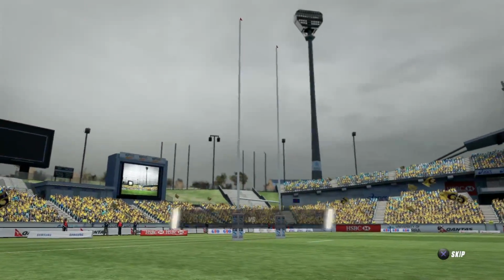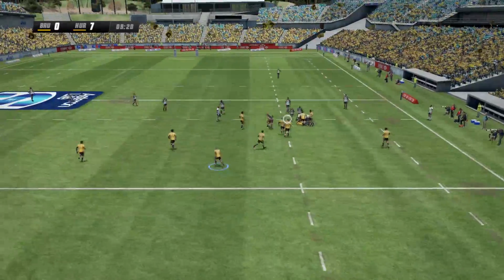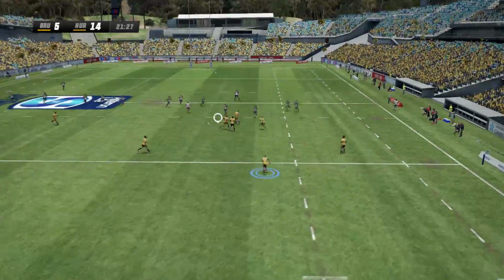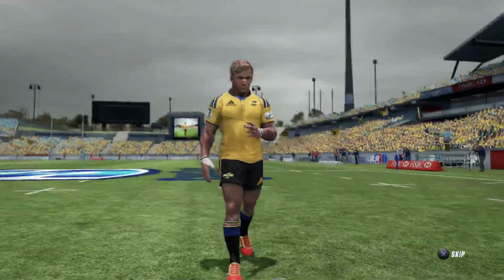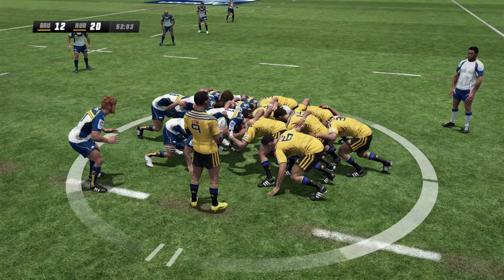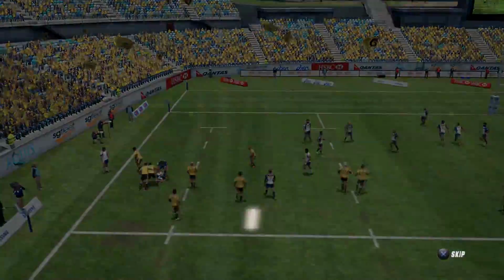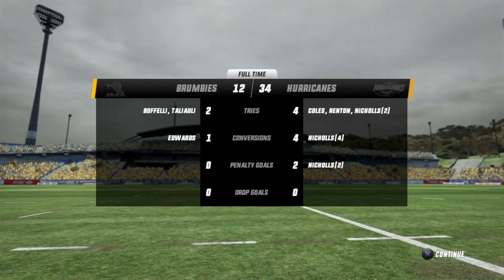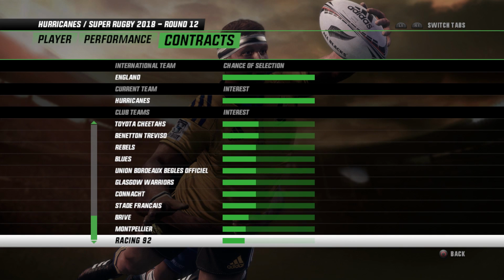Be A Pro - Nathan Nicholls Season 3 #23 - Rugby Challenge 3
Our time at Bath is over, and now we are finally at the Hurricanes!!!

After another successful season, this time with Bath, its time for season 3 of the Be A Pro series! Nathan added two trophies during season 2, the Six Nations and the Aviva Premiership! Where does his career take him next?! Time to step up, time to Be A Pro!